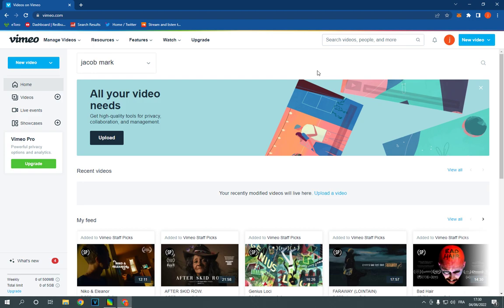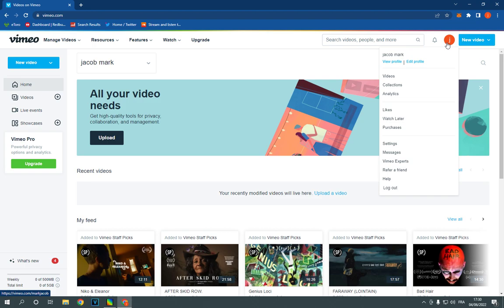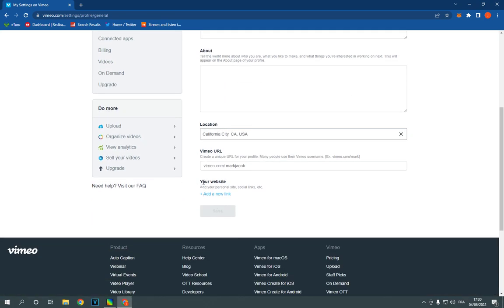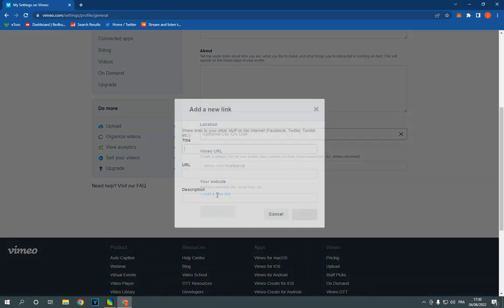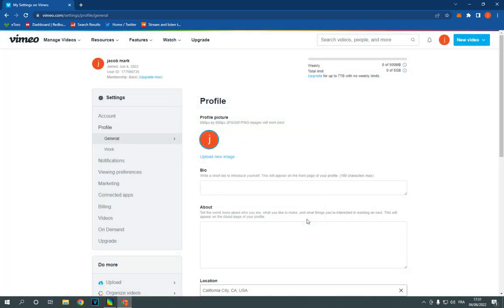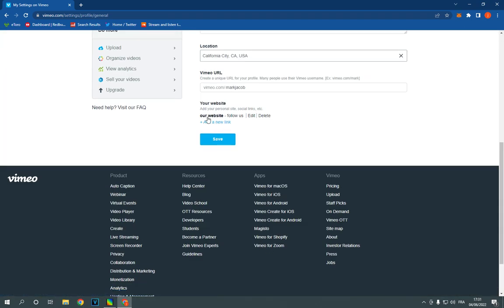How To Add Your Website Link To Your Profile on Vimeo PC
in this video we discuss :